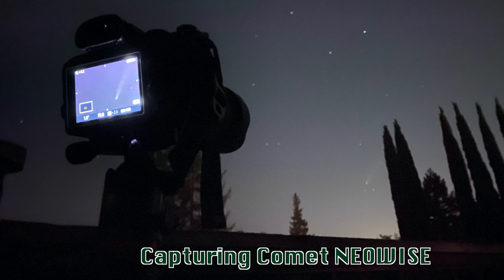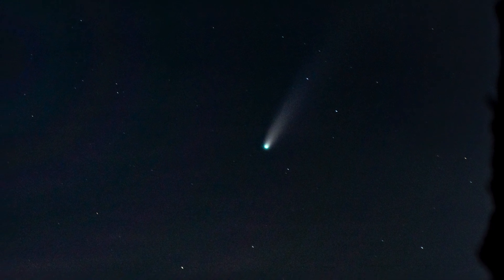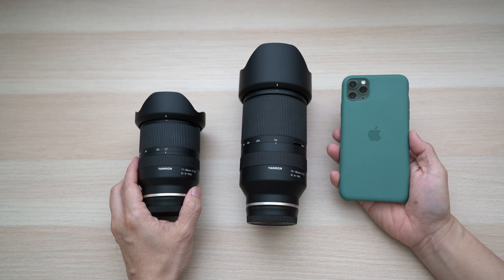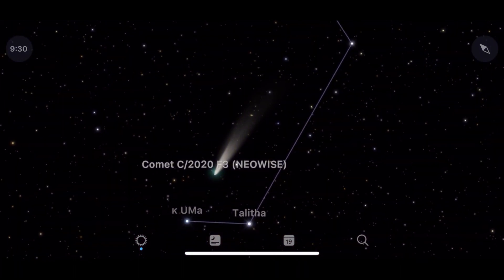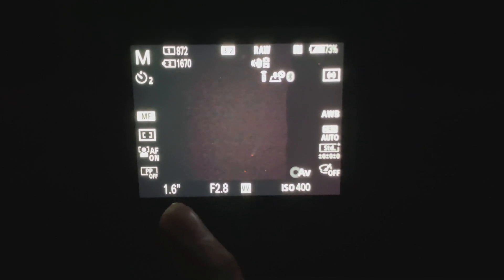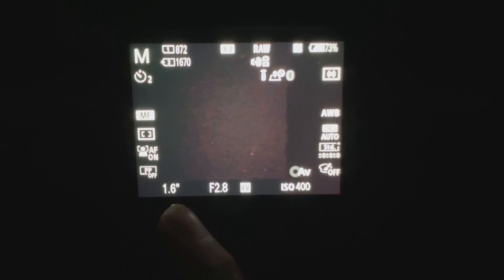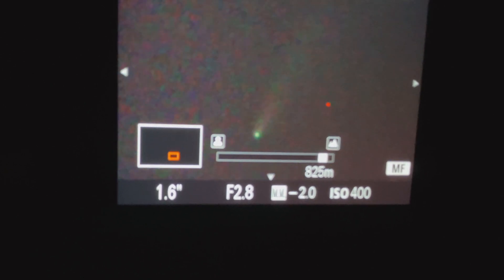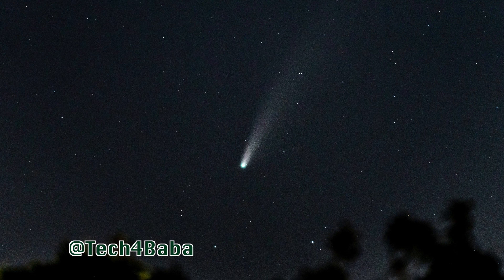Amateur Astrophotography with Tamron 70-180mm, 17-28mm and iPhone | Capturing Comet NEOWISE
Bright enough for an amateur like me to capture! This how-to tutorial covers how I photograph Comet C/2020 F3 NEOWISE.

2020 has been a very challenging year so far. Making the newly discovered Comet NEOWISE an especially bright spot in the sky! It won’t return for another 6800 thousands years and can fizzle out at any second.

I was excited to find that I may be able to capture it just around my house even though I live in a populated area. In this video, I share what I did to capture it with the Tamron 17-28mm, my new Tamron 70-180mm lens and even with my iPhone. Perhaps you can, too! I highly recommend giving it a try!

Gears Used:
Camera Body